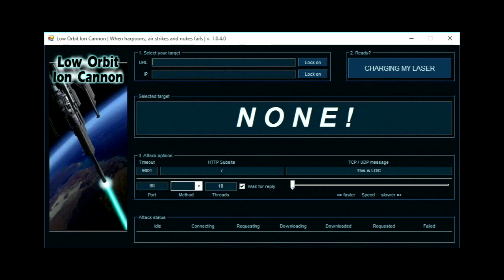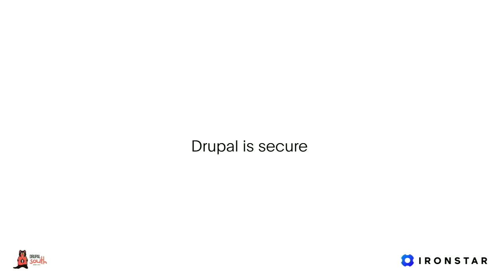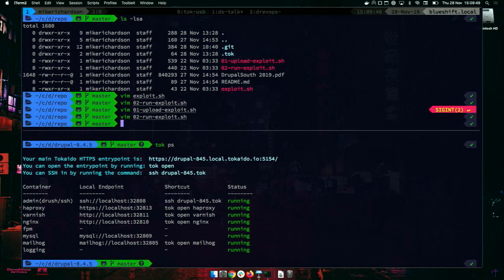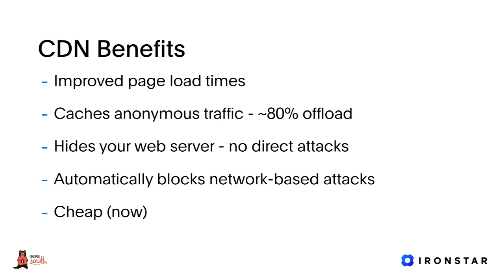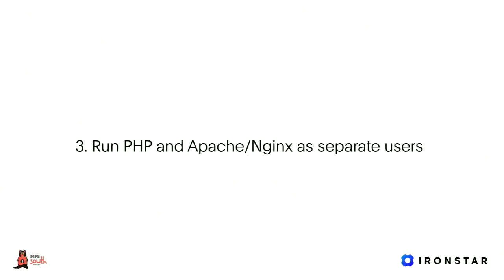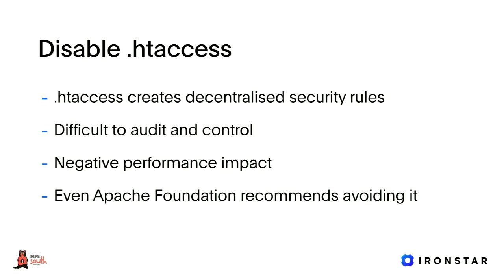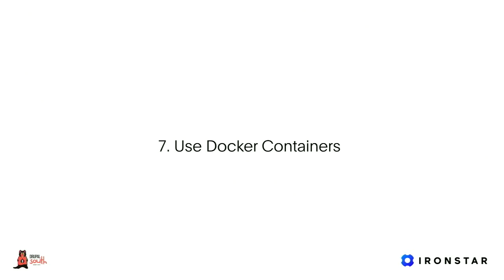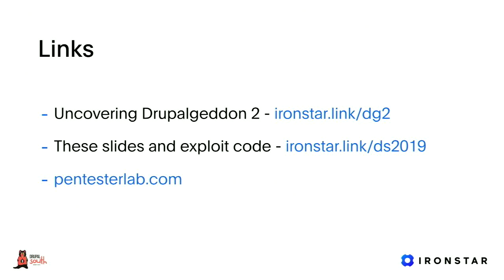How To (Not) Get Hacked - A Security Checklist for Drupal Server Administrators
Michael Richardson

Drupal vulnerabilities come and go, swiftly being patched and neutralised on up-to-date sites. But what about the undisclosed vulnerabilities, or the patches that lead researches to other weaknesses?
Simply patching your site isn't enough, we need to look at how our hosting environments are built and configured to provide defense-in-depth protection against automated attacks and targeted efforts by very bad people.
This talk for system admins and backend developers will explore some common and not-so-common approaches for building secure web servers and containers running Drupal, to help keep your awesome Drupal site safe.

Thu Nov 28 15:00:00 2019 at Sassafras